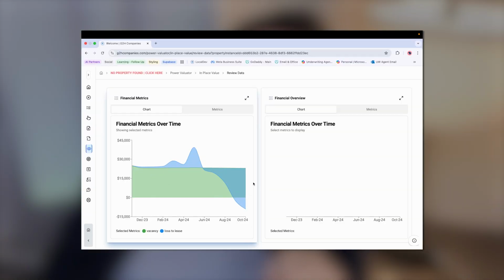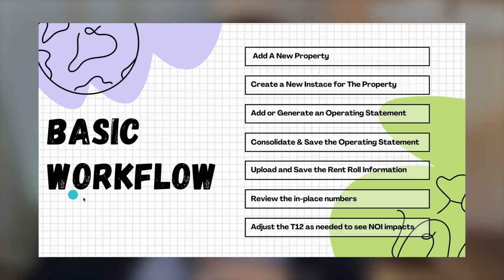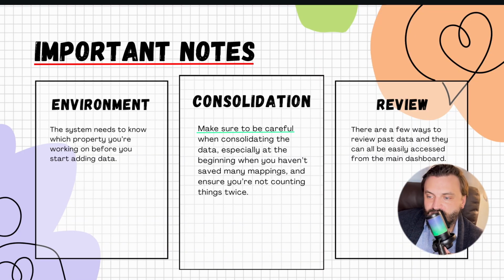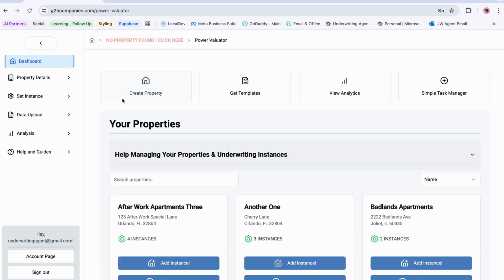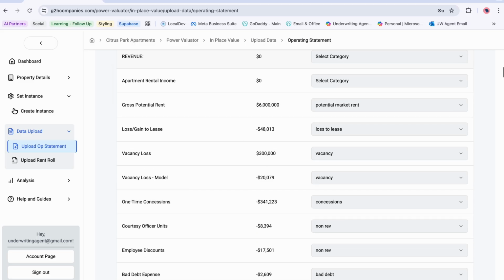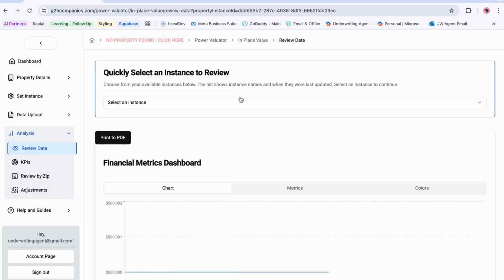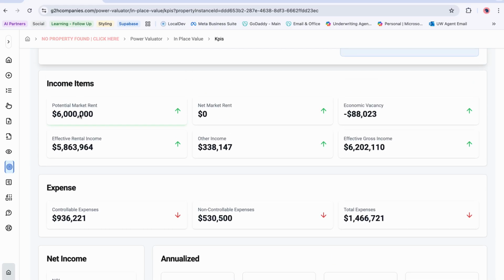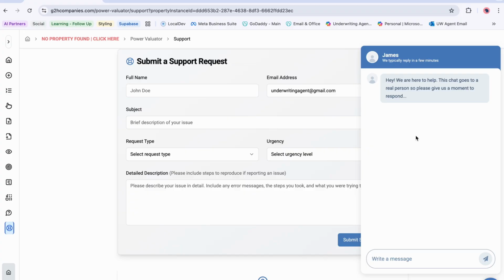How to Underwrite Multifamily Deals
This a video that walks you through the process of using the Multifamily Power Valuator.